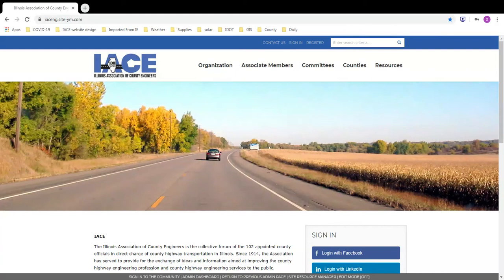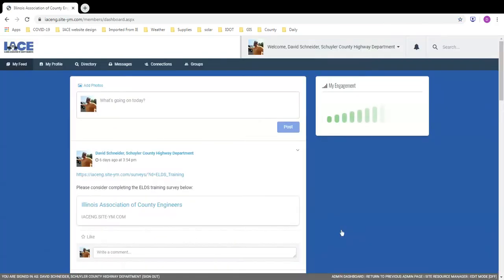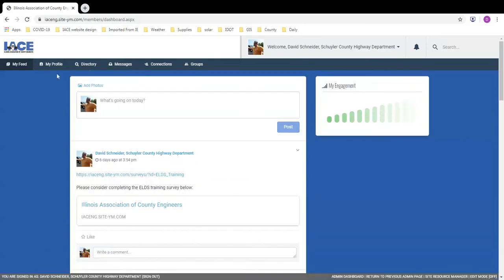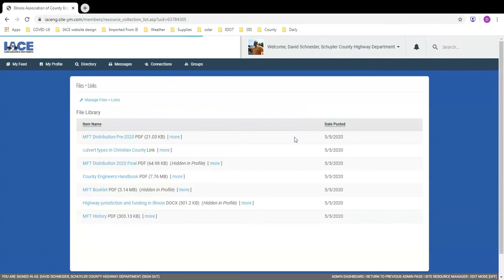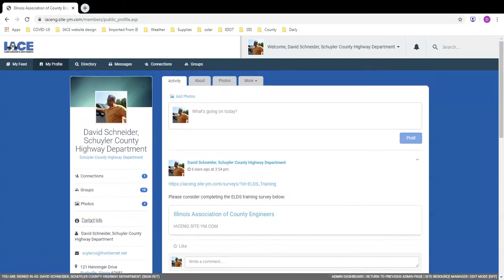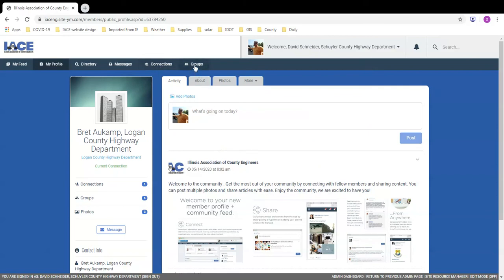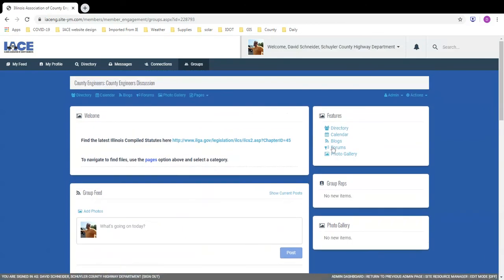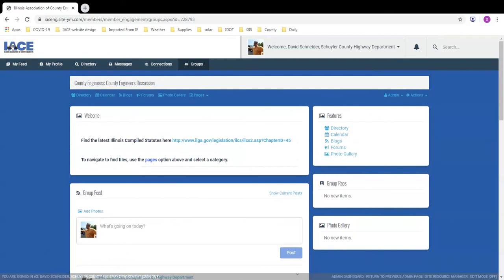IACE new website intro